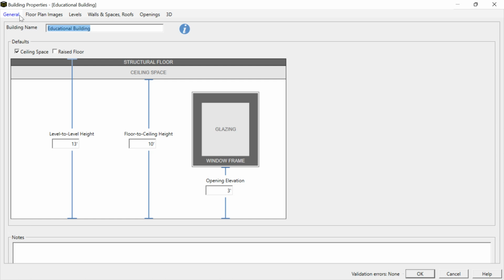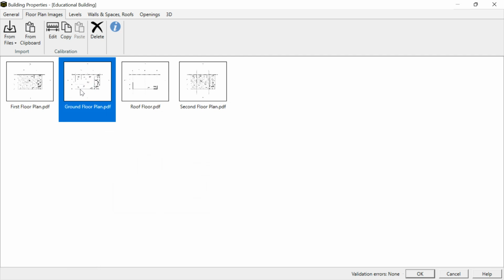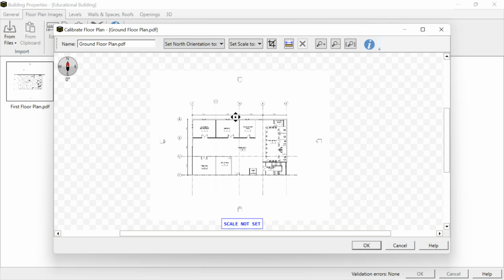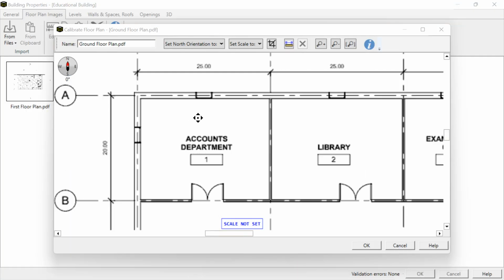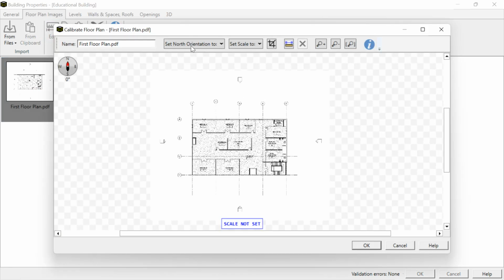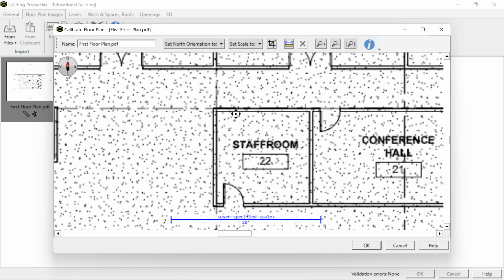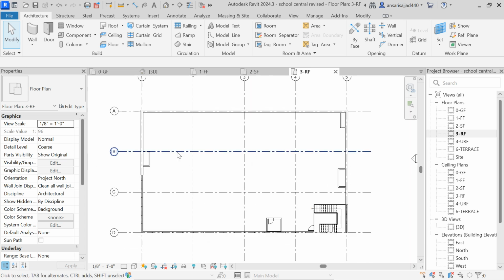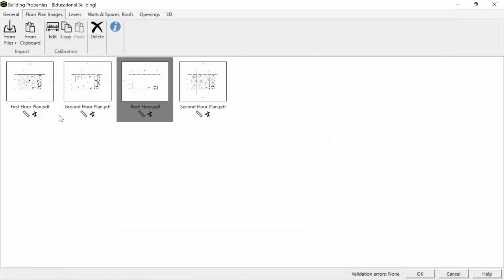Importing Drawing & Setting Scale in HAP 6.2 Software – Step-by-Step HVAC Tutorial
Want to learn how to import AutoCAD drawings and set accurate scale in HAP 6.2 software for heat load calculation?
In this detailed tutorial, you’ll learn the complete workflow used by HVAC design engineers to prepare projects correctly inside HAP for precise load calculations.

👨‍🎓 Perfect for:
✔ HVAC Beginners
✔ MEP Design Engineers
✔ Students learning HAP software
✔ Professionals preparing for HVAC jobs